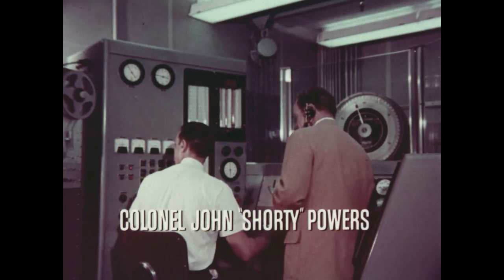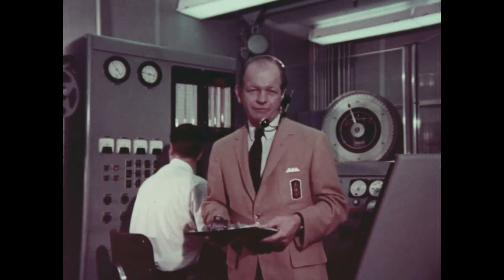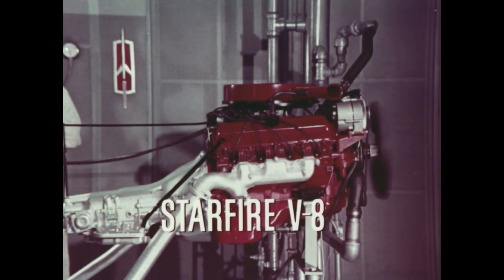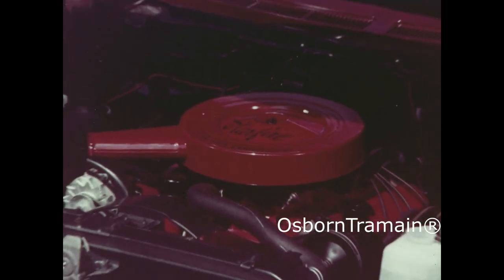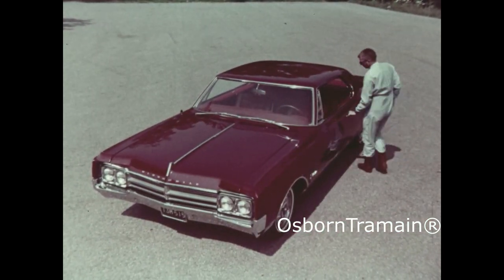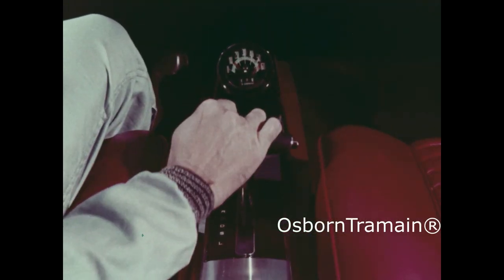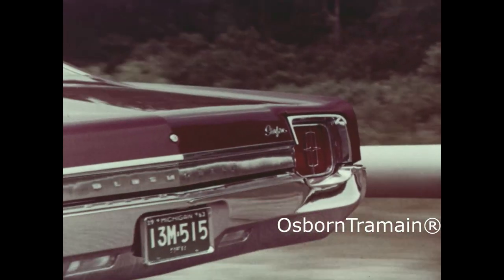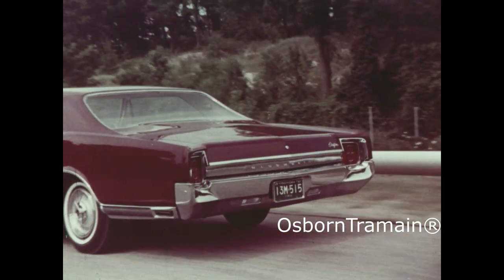1965 Oldsmobile Starfire Commercial with John "Shorty" Powers of NASA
The Starfire was simply a beautiful car.   There's nothing about this car I don't like.  Every line and shape.  When I was a kid, our neighbor bought one new just like this one in the commercial, even the same color.  Just a beautiful car.  I've got this same 425 Engine in my 1966 Oldsmobile Toronado.